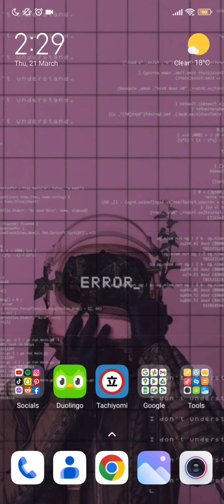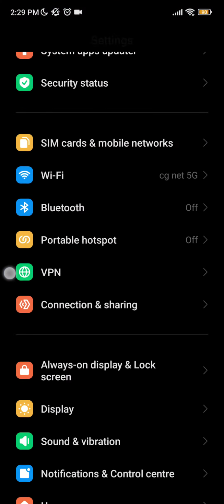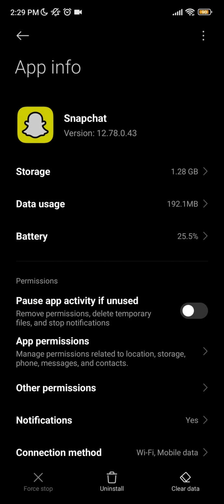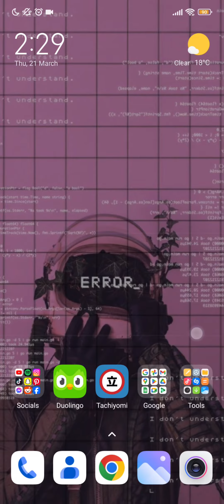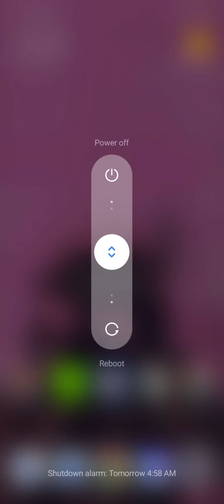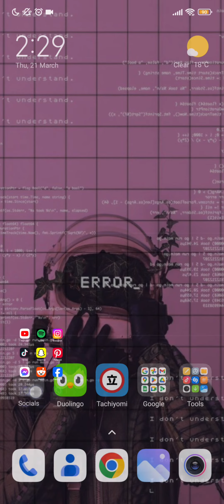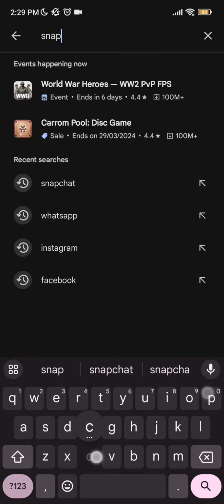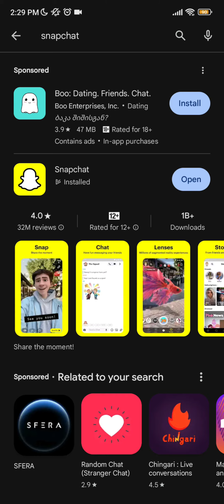How to Fix Snapchat Crash (2024) | Fix Snapchat Crashing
This video will walk you through a troubleshooting journey to get your snaps back on track. We'll explore common culprits like outdated apps, overloaded cache, or temporary glitches on your device. By following these steps, we'll see if a simple restart, a cache refresh, or even a reinstall of Snapchat can bring it back to life. So buckle up and get ready to diagnose and fix those Snapchat crashes!